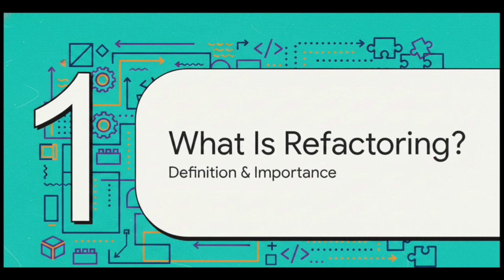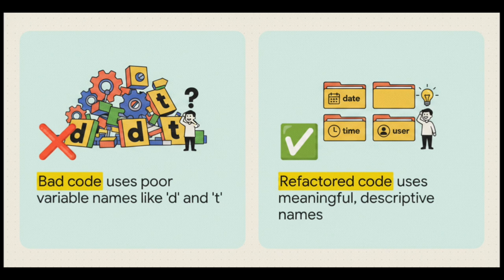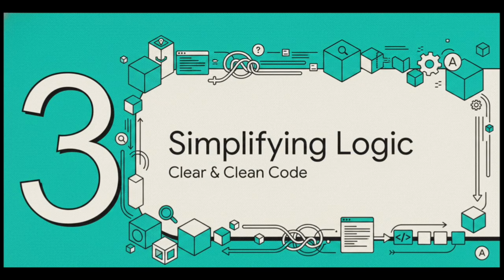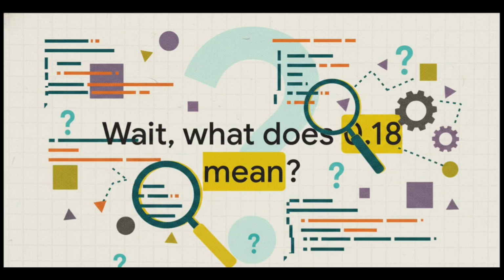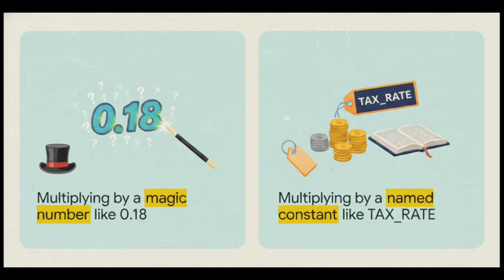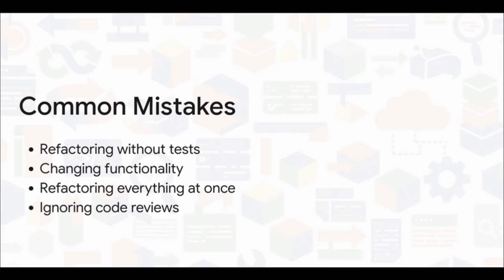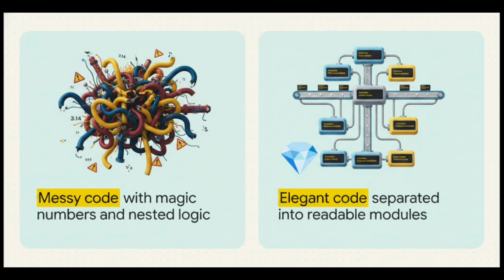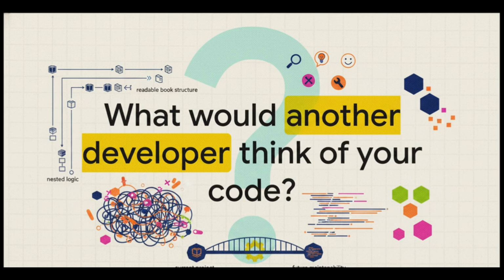🚀 Code Refactoring Explained: Transform Bad Code into Clean Code | FuturE_Break_CodeR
### 🚀 Code Refactoring Explained: Transform Bad Code into Clean Code | Complete Beginner's Guide

Want to turn messy, hard-to-maintain code into clean, efficient, and professional-quality code? In this video, you'll learn everything about **Code Refactoring**—the essential skill every programmer needs to improve code quality without changing its functionality.

Discover practical refactoring techniques, real-world examples, common code smells, best practices, and industry-standard approaches used by professional software developers. Whether you're a beginner or an experienced programmer, this tutorial will help you write cleaner, more readable, maintainable, and scalable code.

✅ What is Code Refactoring?
✅ Why Refactoring Matters in Software Development
✅ Identifying Code Smells
✅ Improving Readability and Maintainability
✅ Eliminating Duplicate Code
✅ Simplifying Complex Logic
✅ Refactoring Best Practices
✅ Common Mistakes to Avoid
✅ Real-World Refactoring Examples
✅ Clean Code Principles Used by Professionals

🎯 Perfect for:

* Programming Beginners
* Software Engineering Students
* Web Developers
* App Developers
* Backend Developers
* Anyone who wants to write cleaner code

💡 Master the art of refactoring and take your coding skills to the next level by learning how professional developers transform bad code into clean, maintainable, and efficient software.